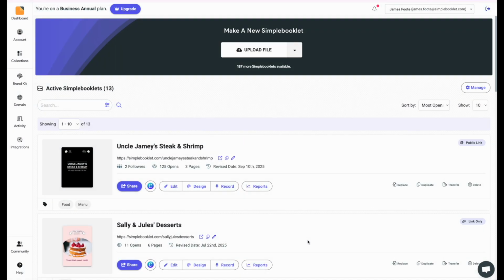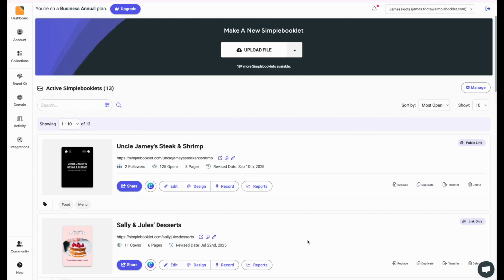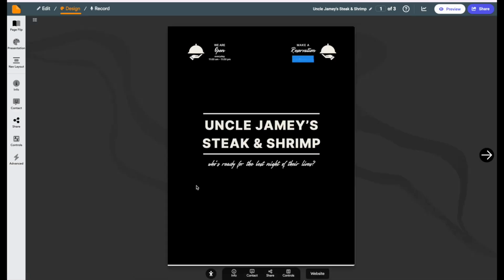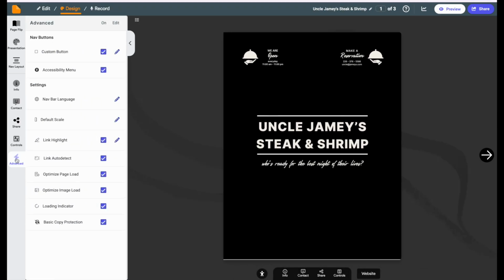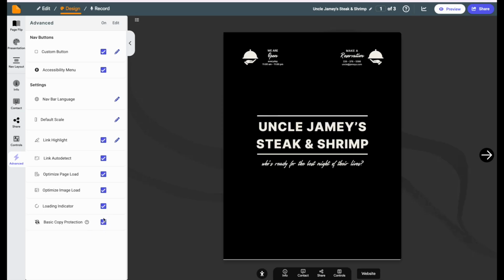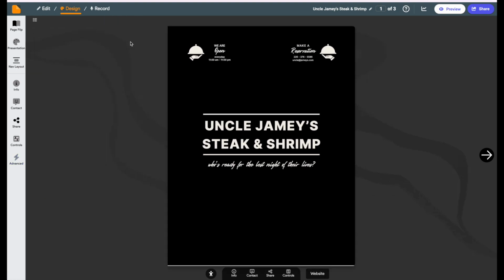Enable Basic Copy Protection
Protect your content from unauthorized downloads! This tutorial walks you through enabling Basic Copy Protection in your Simplebooklet, preventing readers from right-clicking and saving your work. Perfect for keeping your intellectual property secure while maintaining trust and professionalism.